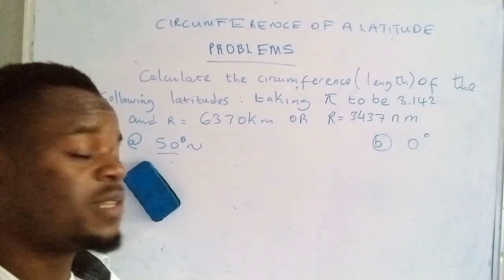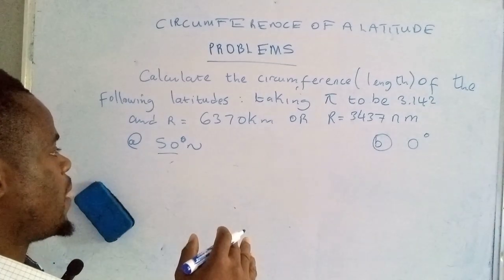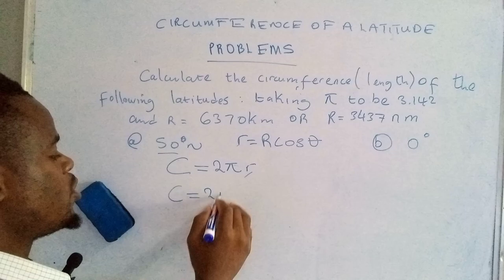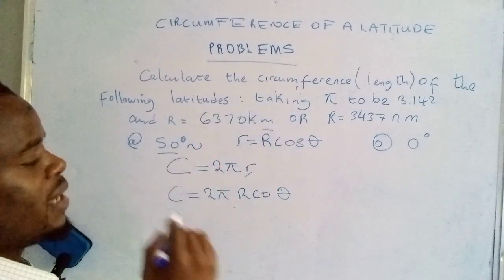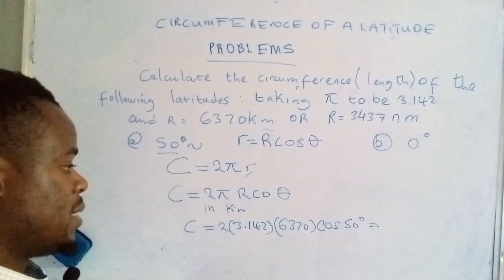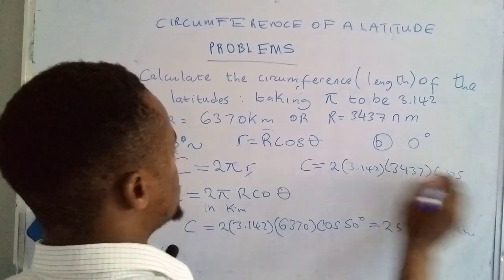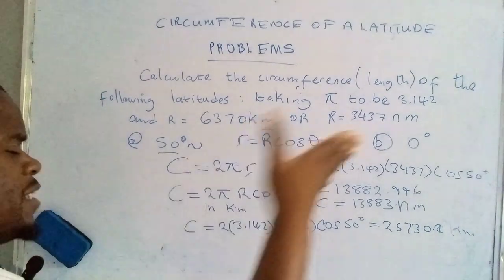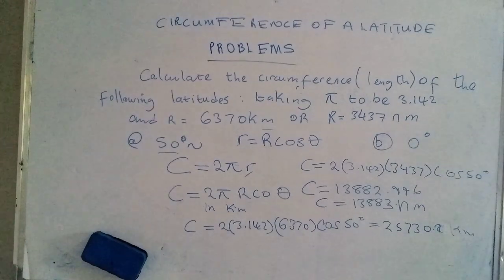Unlocking the Mystery: Calculating the Circumference of a Latitude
Join us as we delve into the fascinating world of geographical measurements and learn how to determine the circumference of a latitude. This comprehensive guide will equip you with the knowledge and tools needed to master GeospatialCalculations. Watch now to elevate your understanding of Earth's dimensions! GeographicalCoordinates LatitudeMeasurement"